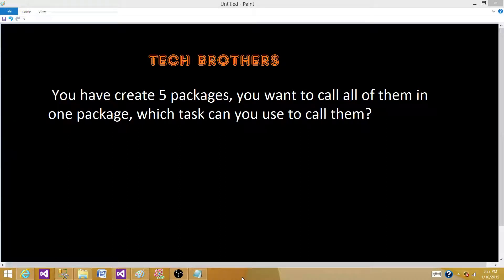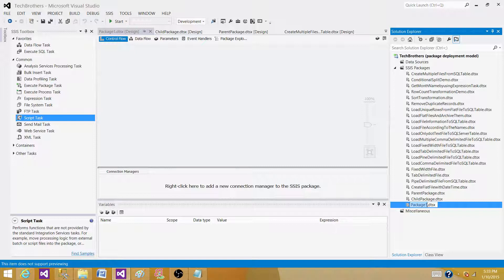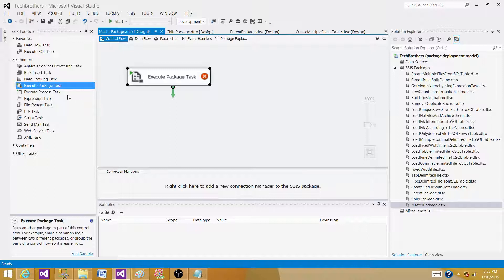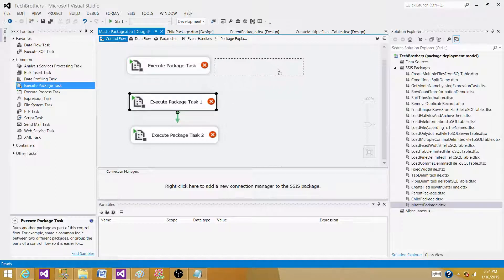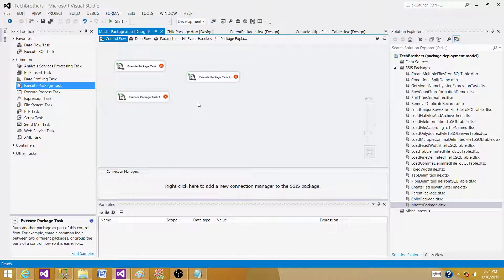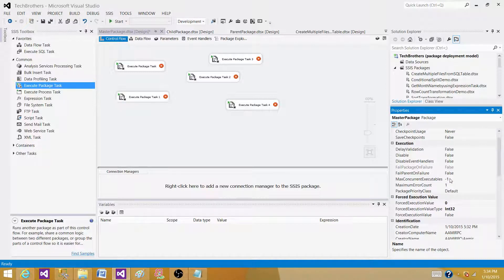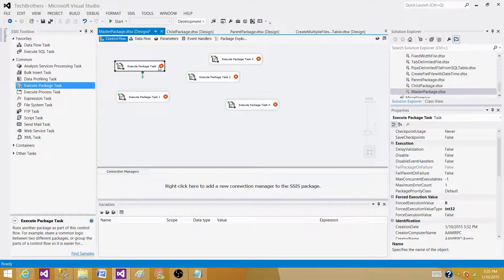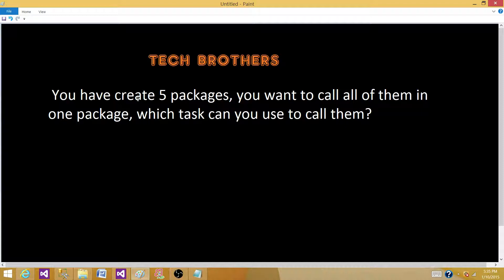SSIS Interview Questions Answers | How will you Run SSIS Packages in Parallel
In this video you will learn the answer of SSIS Interview Questions "
  You have create 5 ssis packages, you want to call all of them in one ssis package, which task can you use to call them?"